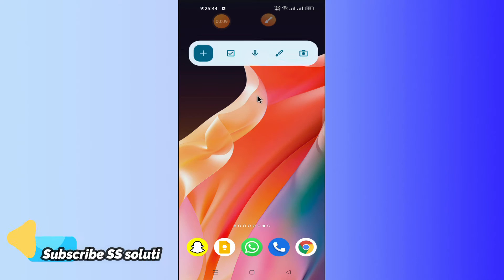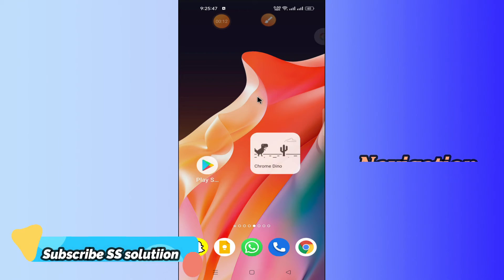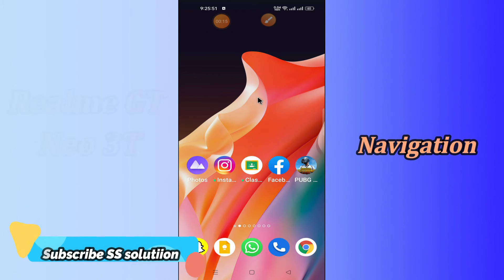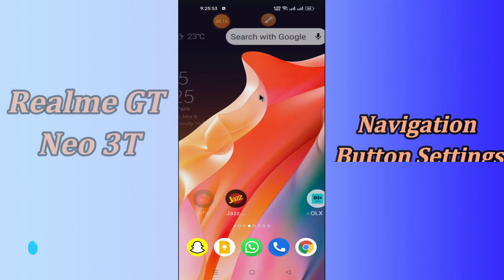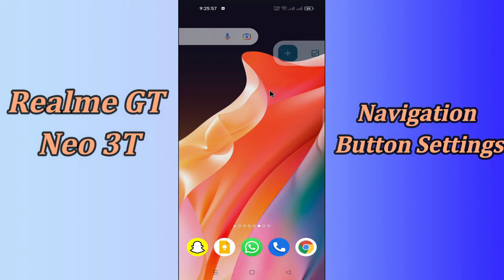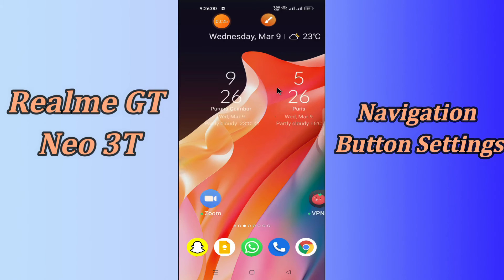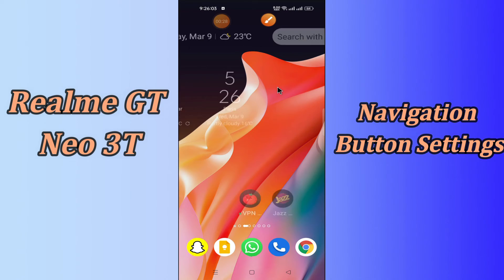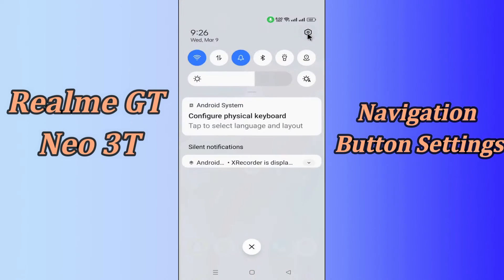Realme GT Neo 3T Navigation Button Settings || Change Navigation bar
Realme GT Neo 3TNavigation Button Settings